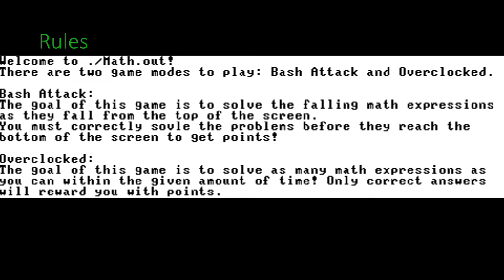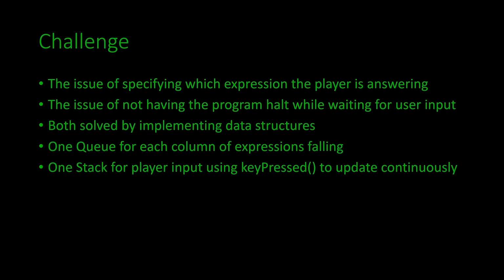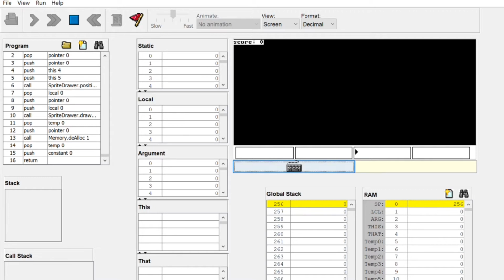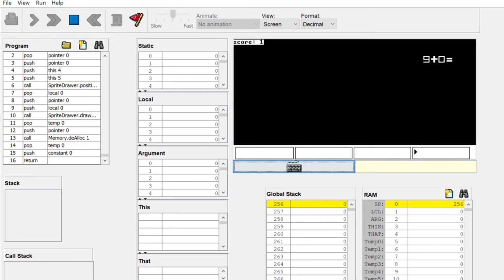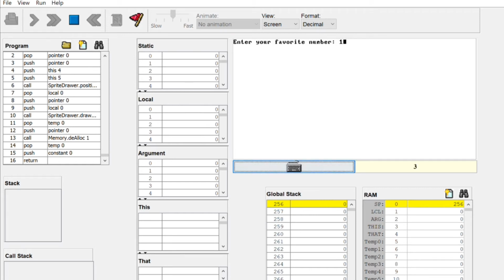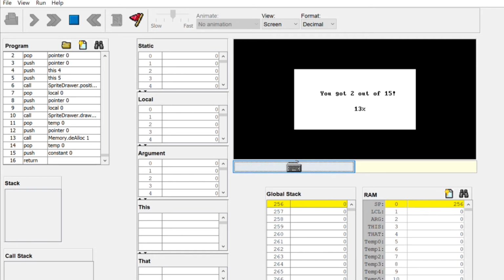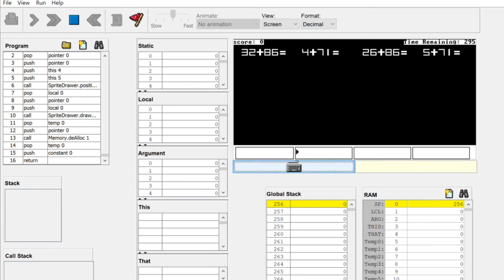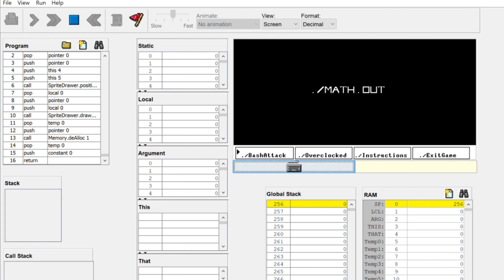Computer Organization Game Made With Jack Programming Language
This was a final project for my Computer Organization class, where we constructed a computer using a digital chip builder, a compiler and interpreter using c++, and a high level programming language called Jack.